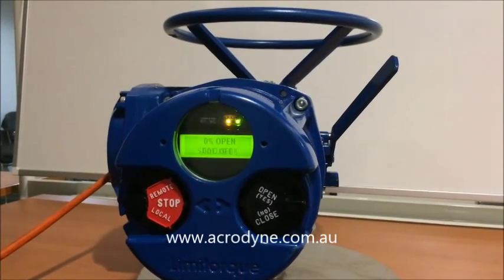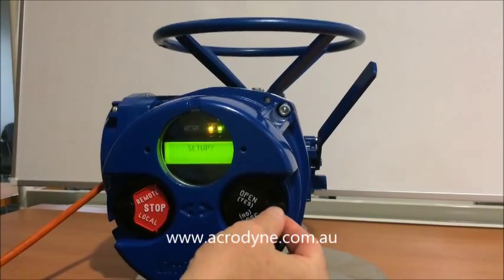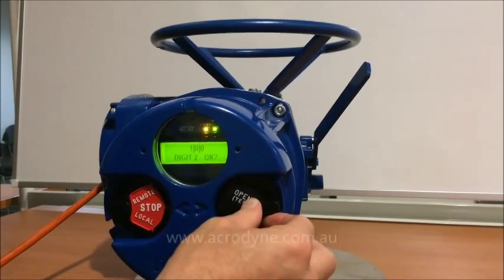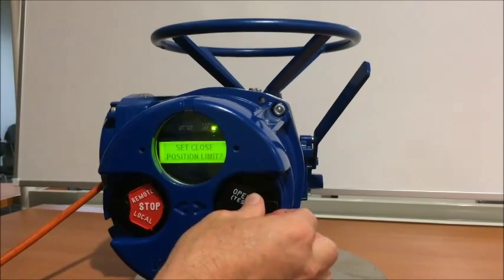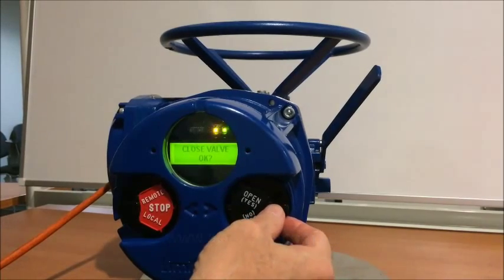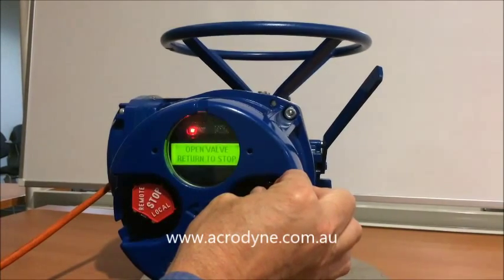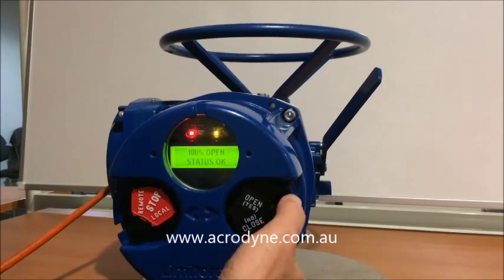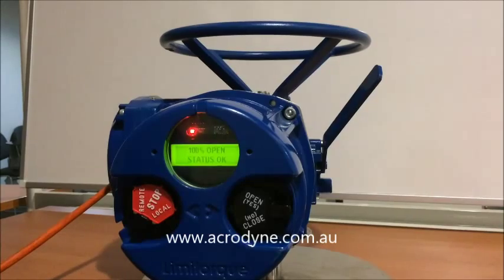How to setup Limit Switches of Limitorque MX Actuator?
This video demonstrated how to setup the Limit Switches of the Limitorque MX Actuator

The Limitorque MX electric actuator can be used for on/off, position and modulating control with a wide range of control options mostly select able through the simple yes/no menu from the Hall Effect switches on the actuator cover.

State of the art intelligent valve control offering Limitorque’s electric actuator reliability along with the simplicity of non intrusive set up. No remote controls to loose. Limitorque MX electric actuator use absolute encoders for position sensing and require no battery back up to maintain position settings through loss of power and operating manually.